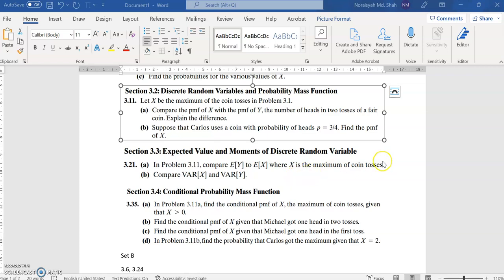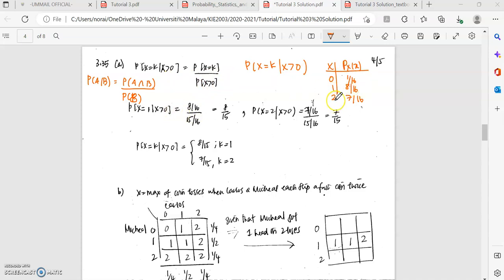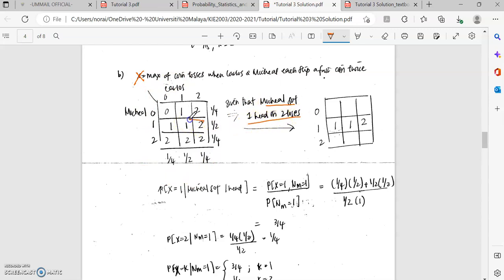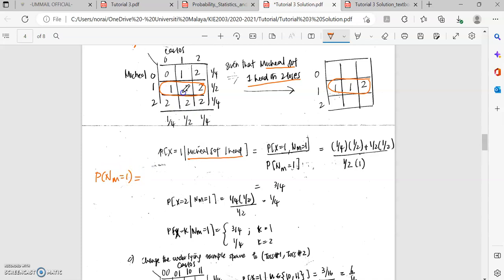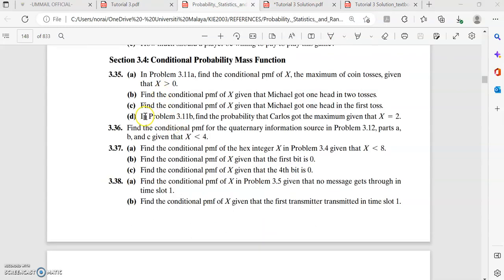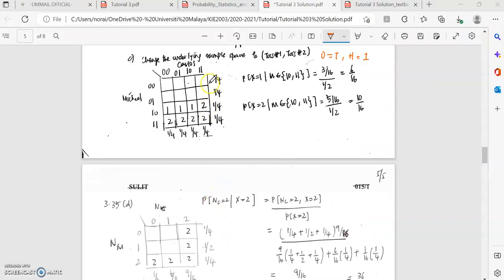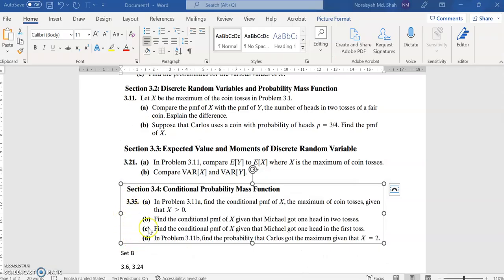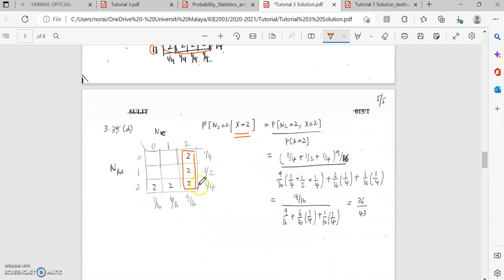Tutorial 3 part2of4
KIE2003 Tutorial 3 part 2/4, probability distribution, expectations